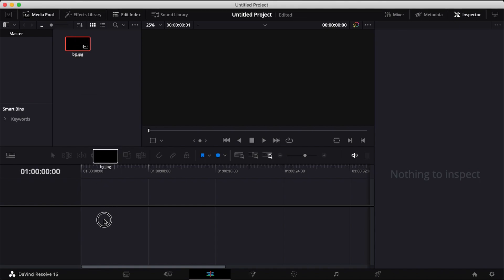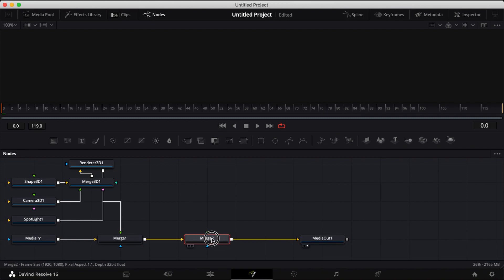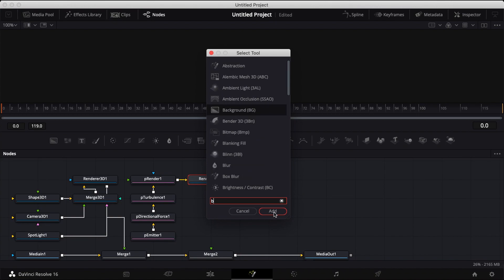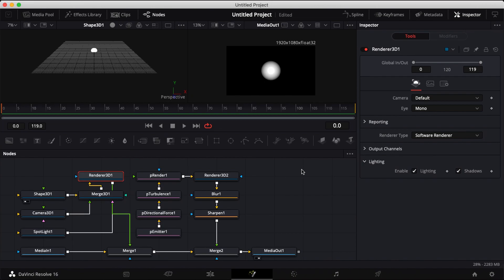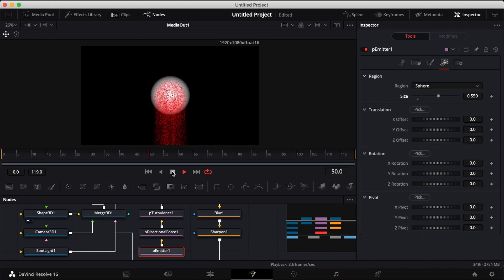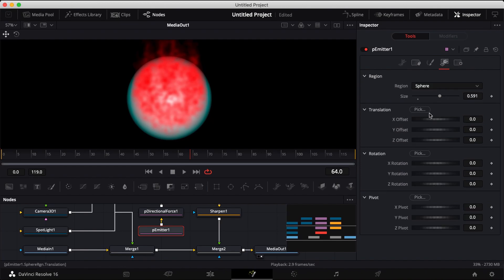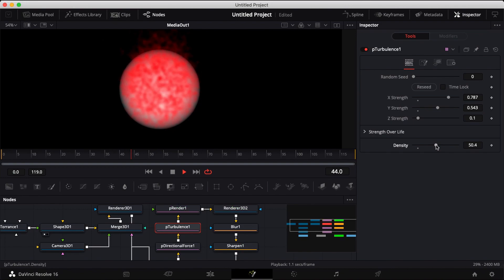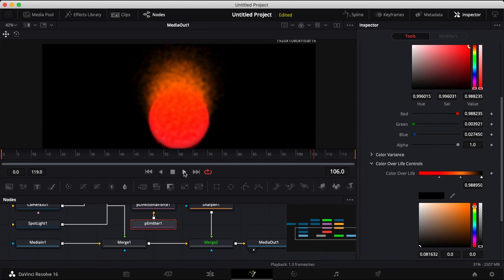Make a Fireball - Davinci Resolve Tutorial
Learn davinci resolve 16